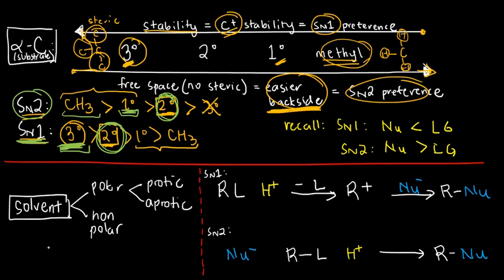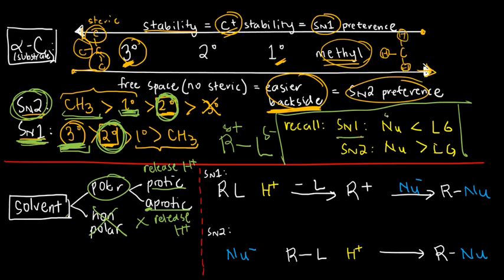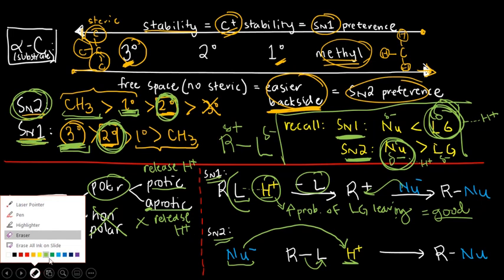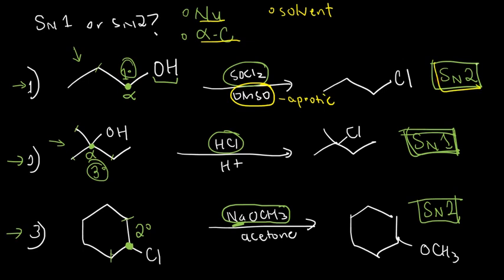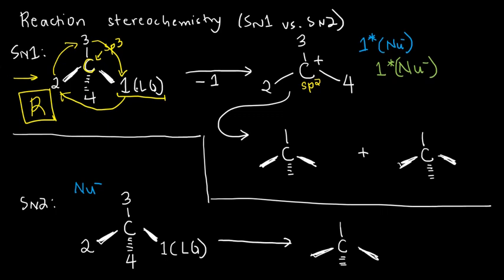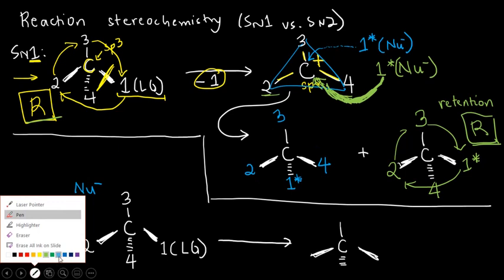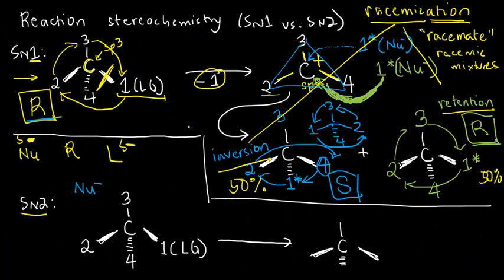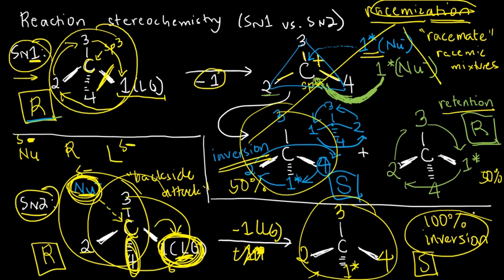ORGCHEM 17c - Molecularity of Nucleophilic Substitution 2 (Solvent Effect, Reaction Stereochemistry)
Here, the effect of using protic and aprotic solvents will be expounded with respect to nucleophilic substitution reactions, as well as the overall effect on stereochemistry of Sn1 and Sn2.